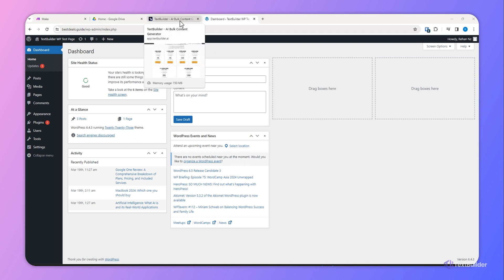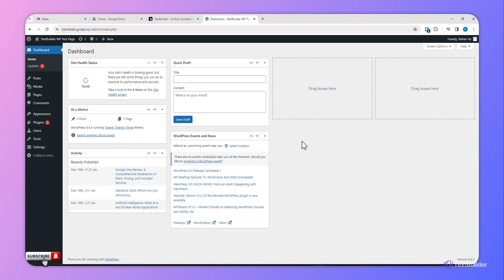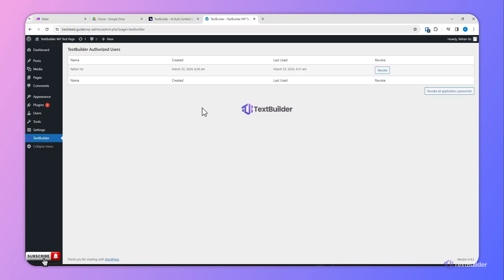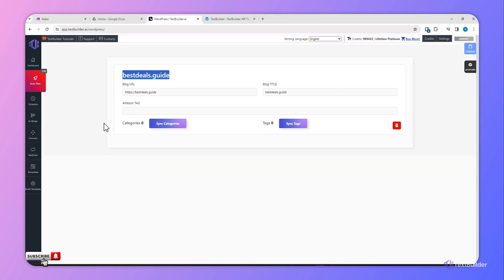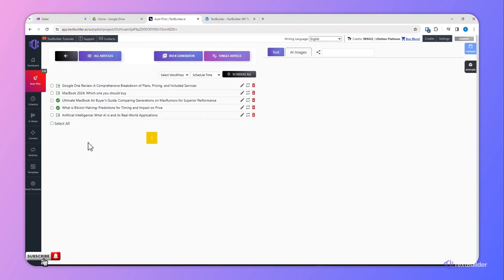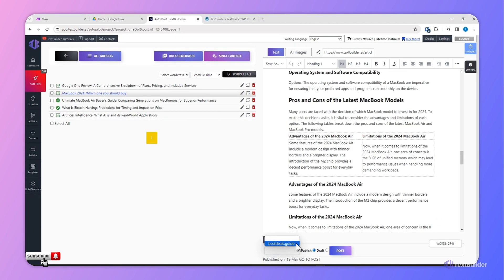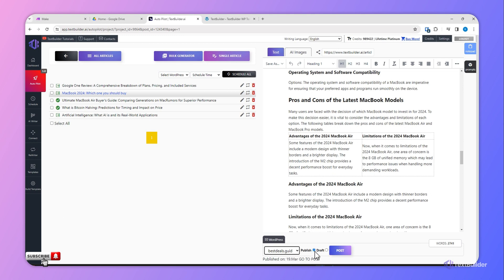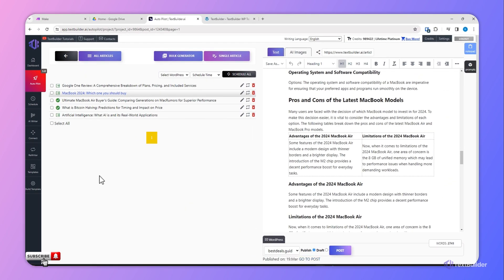How to connect TextBuilder with your WordPress website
In this tutorial, we'll guide you through the process of connecting TextBuilder,  to your existing WordPress website. By integrating TextBuilder, you'll be able to easily create and manage high-quality content for your site.

In this video, we'll cover the following steps:

1. Install and activate TextBuilder plugin on your WordPress website.
2. How to synchronize existing WordPress website categories inside TextBuilder.
3. Preview and publish your content directly to your WordPress site from Textbulder.

By the end of this video, you'll have a solid understanding of how to connect TextBuilder with your WordPress website and start creating engaging, SEO-friendly content for your visitors.

Watch the video now and start enhancing your WordPress site with TextBuilder!